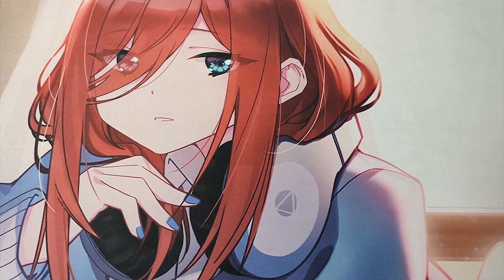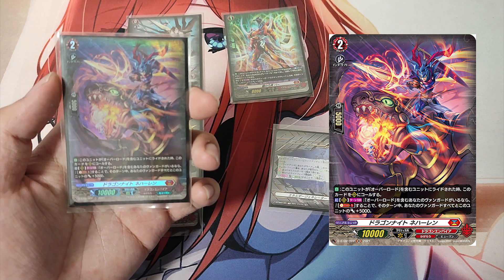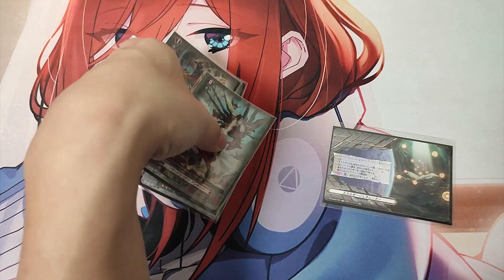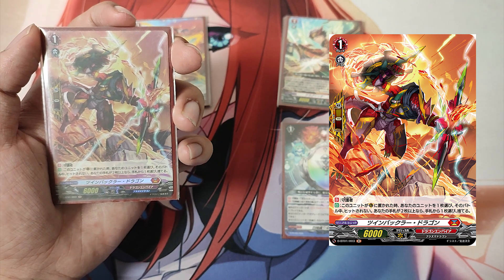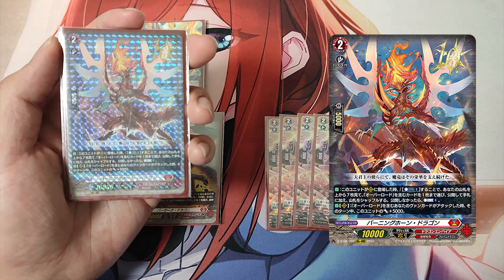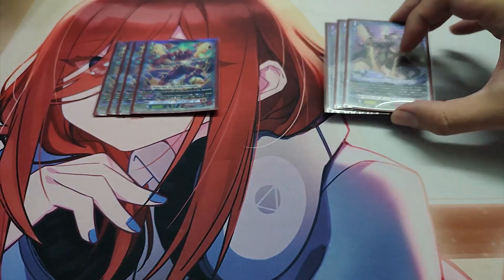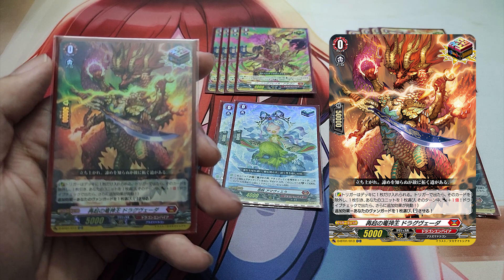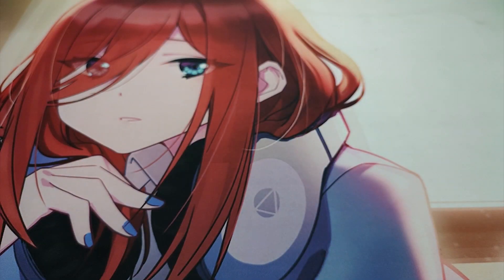Cardfight Vanguard : D Standard : Dragon Empire, Dragonic Overlord The End (+DZ-SD01) Deck Profile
D Standard; Dragon Empire; Dragonic Overlord The End (+DZ-SD01 Build)

Cardfight!! Vanguard